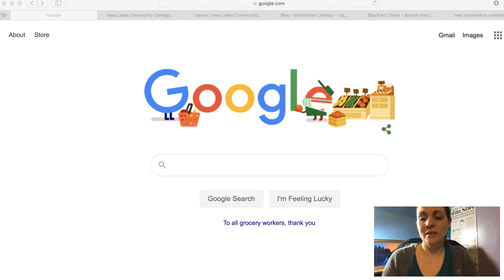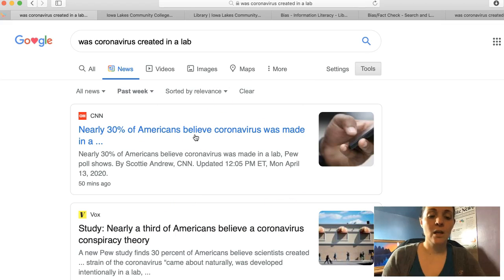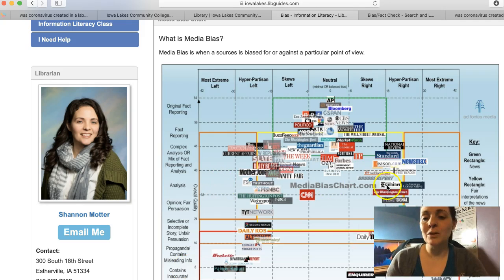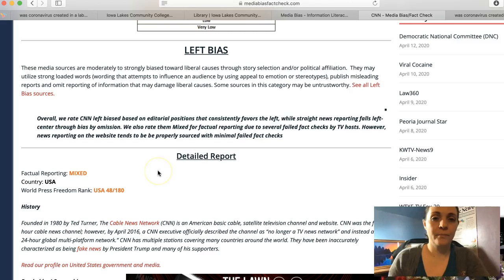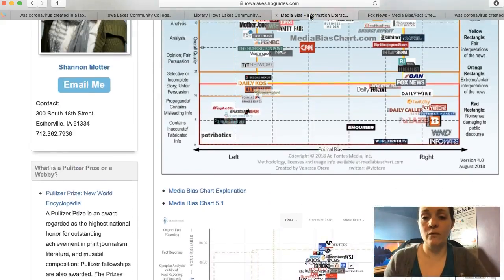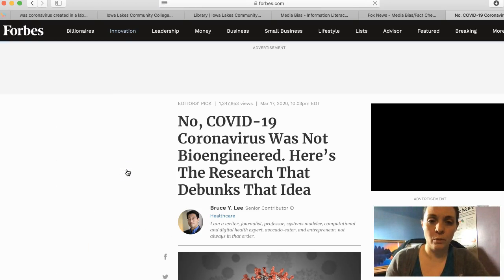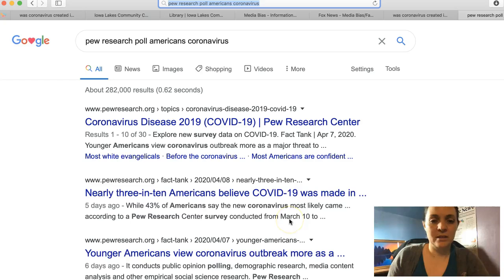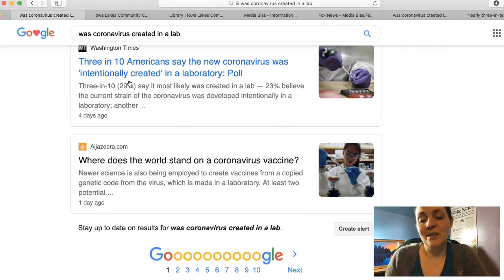Factchecking Was COVID19 Created in a Lab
Is COVID-19 a bioweapon? Was it created, or come from nature? Discover ways to fact-check and know good sources of information.